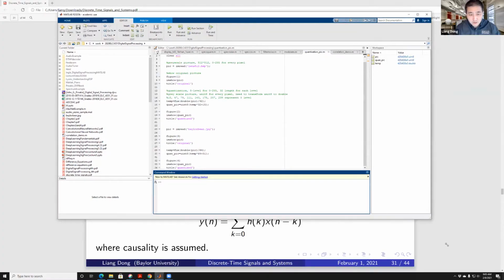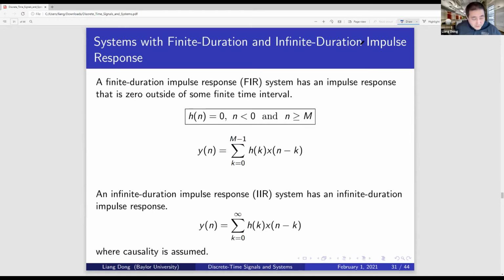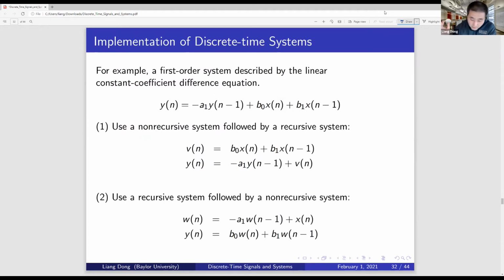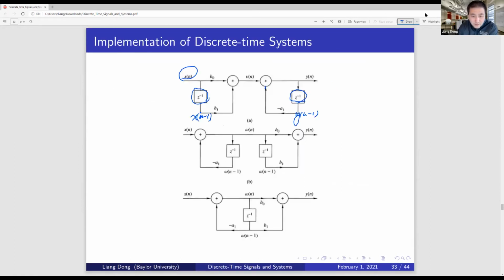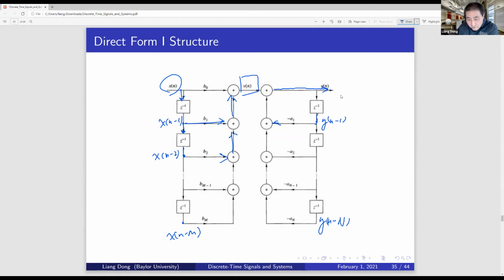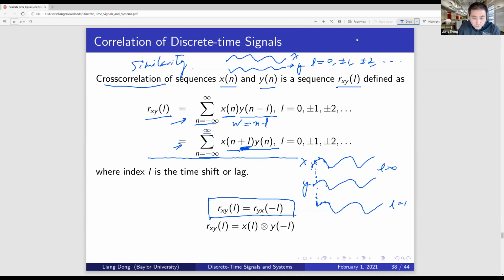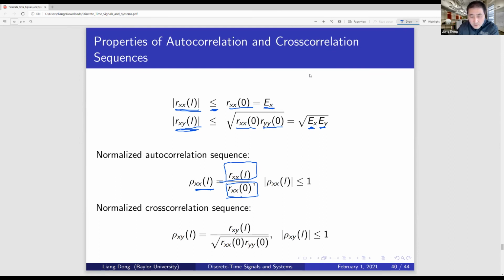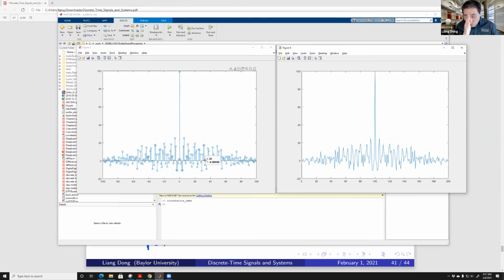Digital Signal Processing Course (4) - Discrete-Time Signals and Systems Part 3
Discrete-Time Signals and Systems Part 3